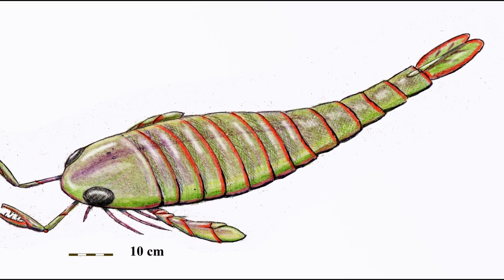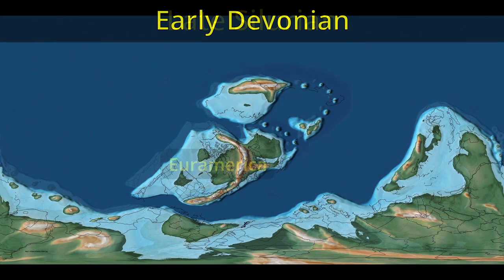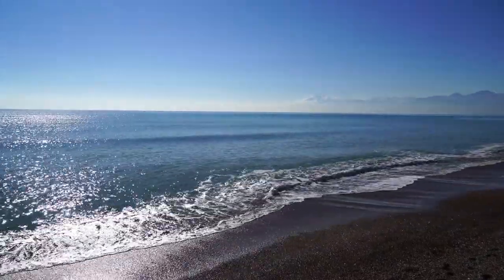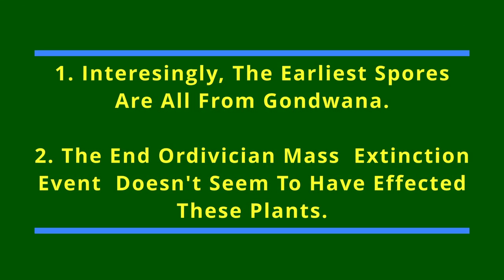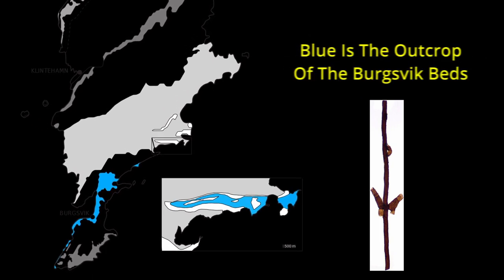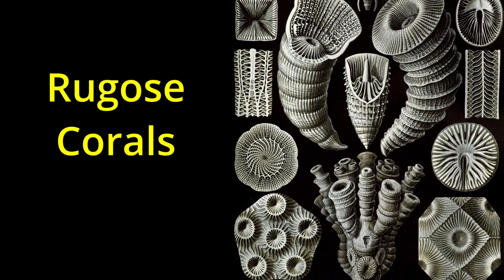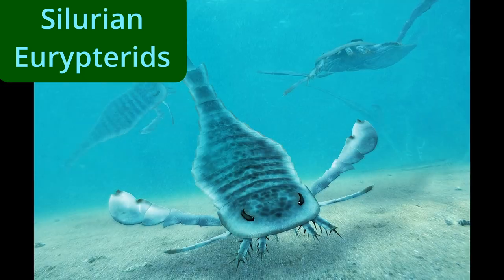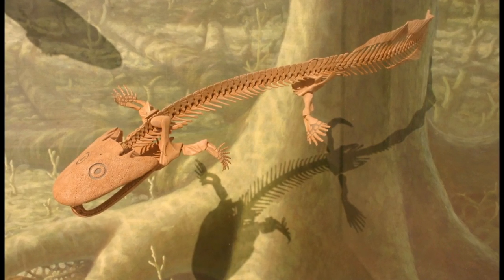The Silurian Period: Life Moving To Land And Some Other Life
In this video we'll explore the life of the Silurian. The story of moving to land is often presented as a major component of the Silurian, but as we'll see, microbes, plants, and likely fungi, were all on land prior to the Silurian. And animals may well have been as well, though we're still awaiting compelling fossils from before the Silurian. Beyond the story of terrestrialization, we'll meet some other players of the Silurian. The eurypterids were pretty awesome apex predators that I'd just love to meet and chill with someday. And then there are the corals doing a'ight but also being a lil' weird.

Papers referenced/shown.

If you want to support my efforts in building, for myself and everyone else, the history of us humans from the beginning as well as the history of the world around us, you can do so through Liberapay or Paypal, links below. Paypal's got me a little scared though with their new $2500 thing, so I'd def prefer Liberapay. Thank you so so much, you enable my dream.

Credits.
The Silurian and Devonian maps shown are acquired under the license CC-BY-4.0